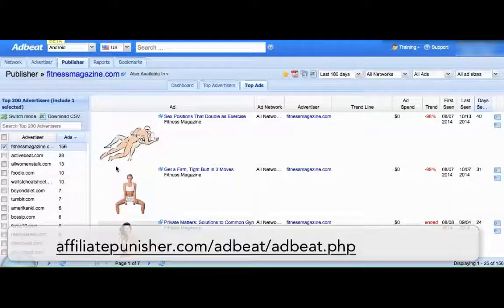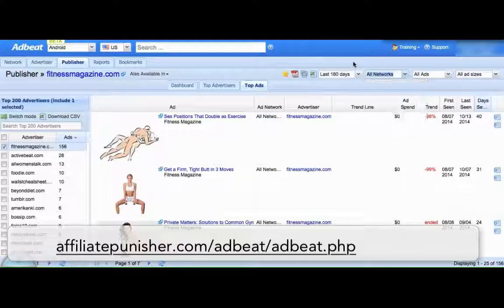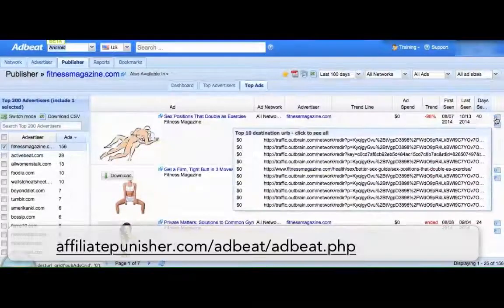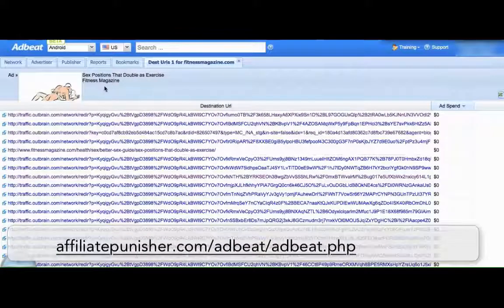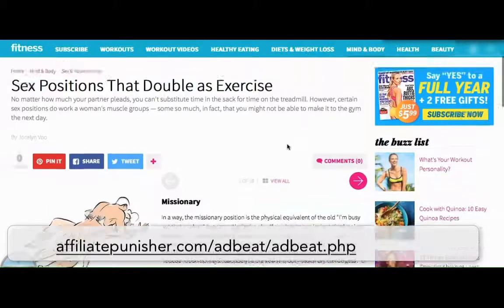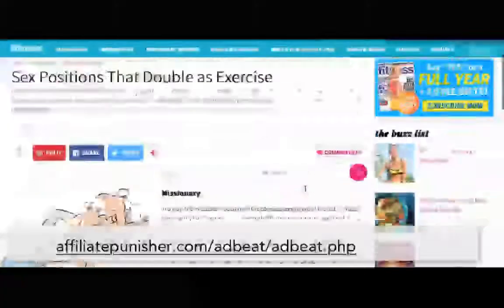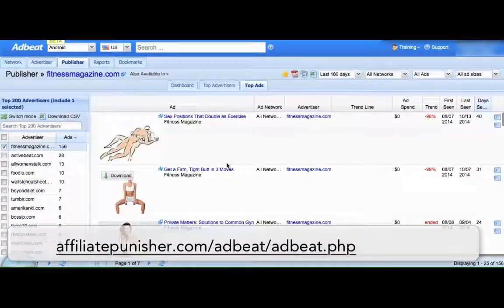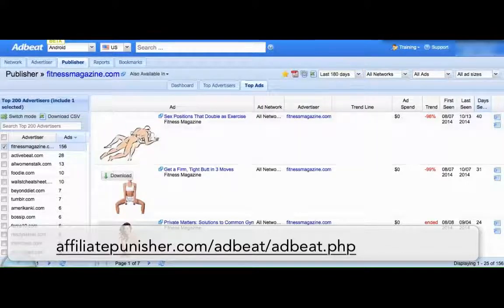Part 1 Competitive Data